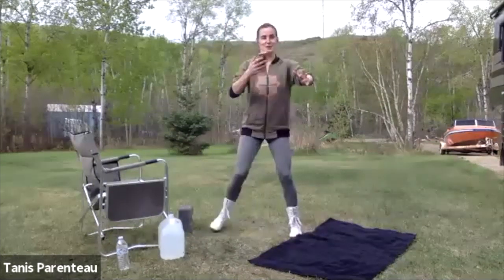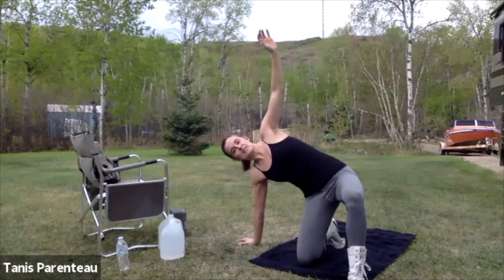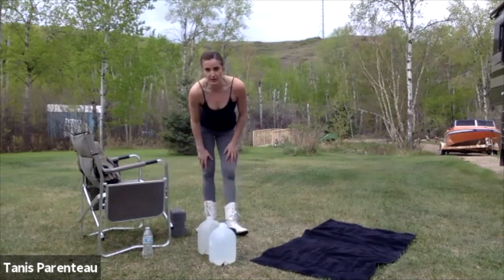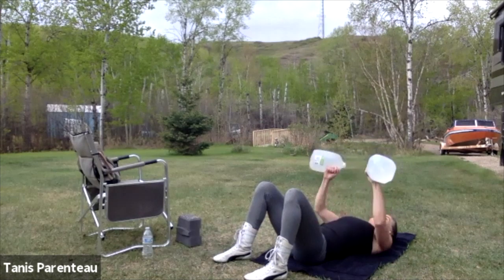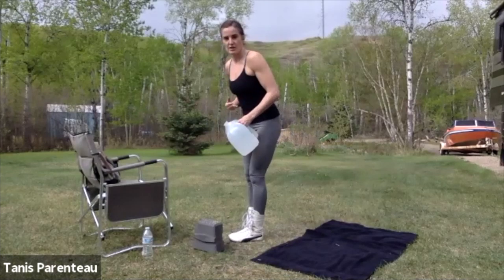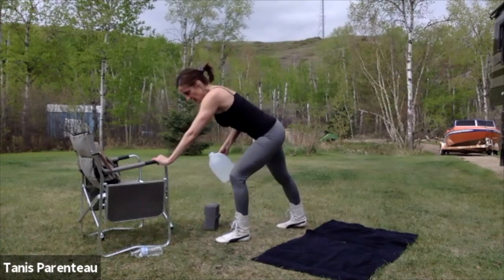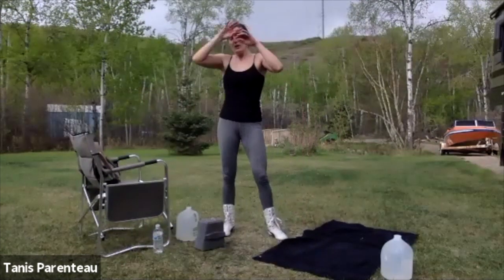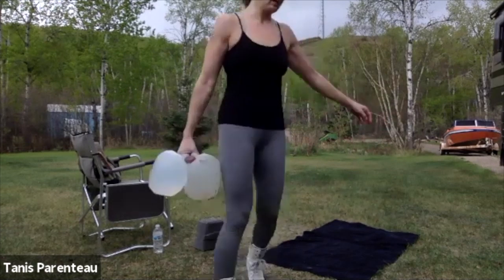Fit Native TV Live Strength Workout